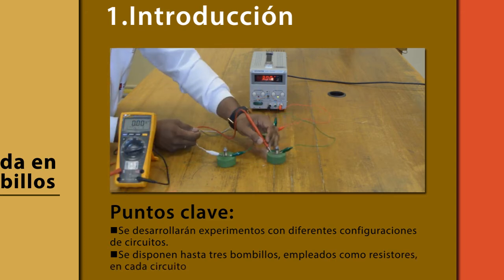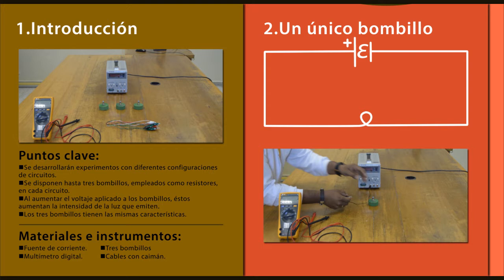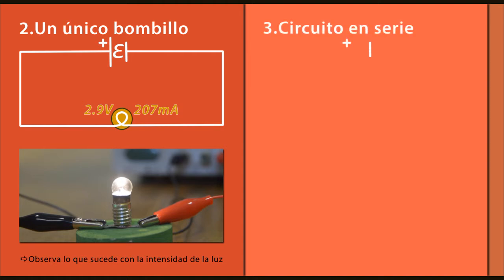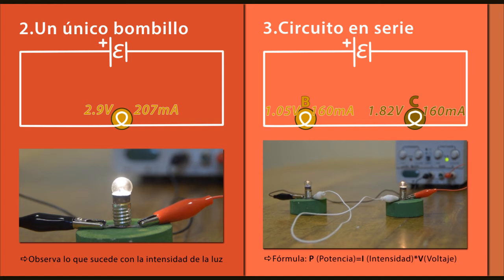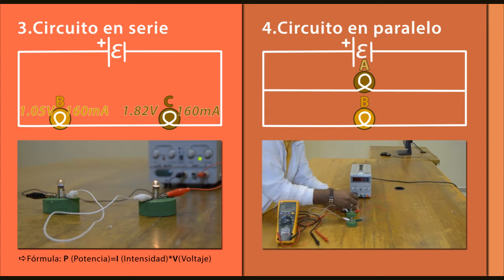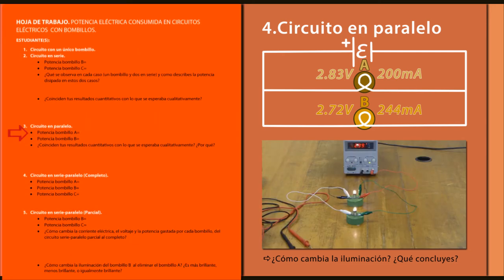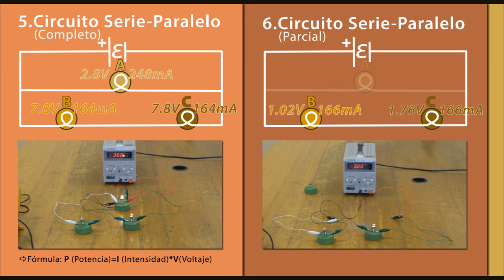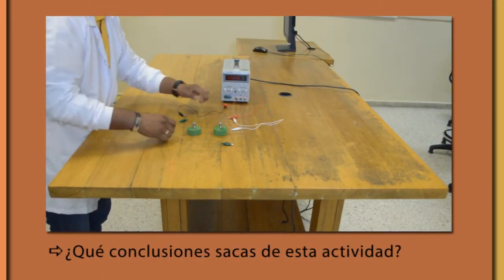Potencia eléctrica consumida en circuitos eléctricos con bombillos.